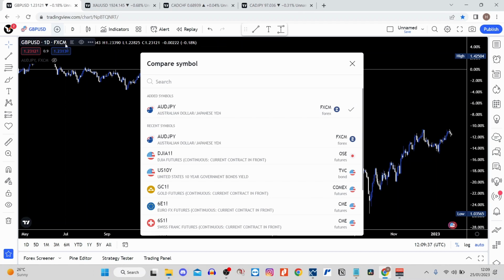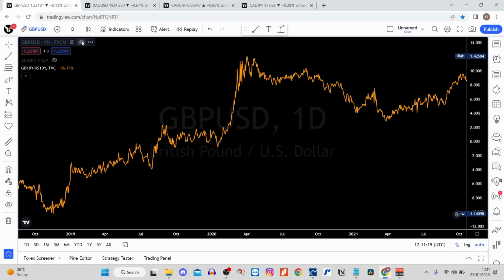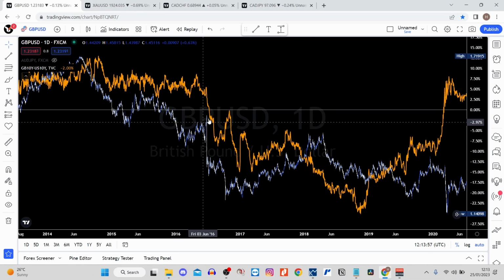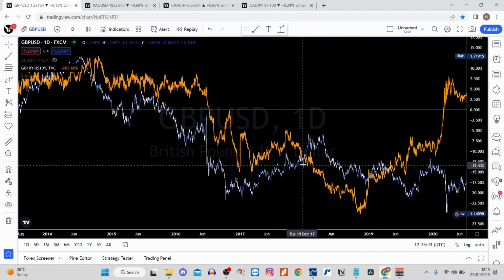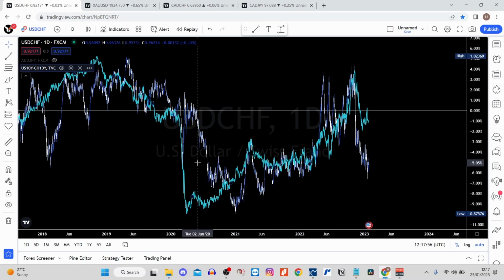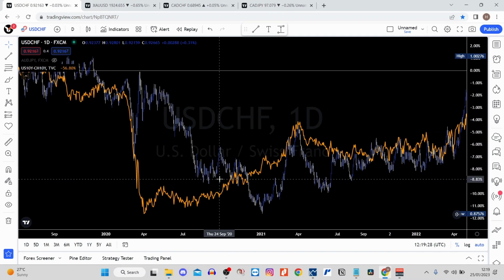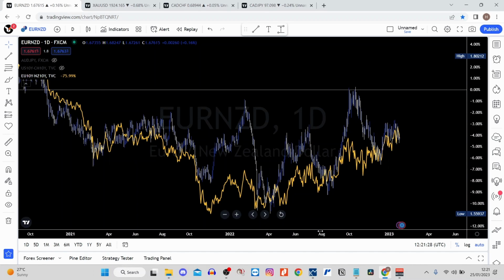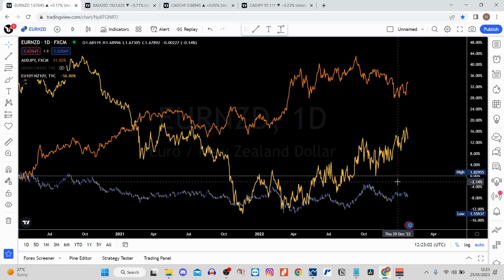How Bond Yields in the Forex Market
This is a good look on how Bond Yields help use determine the value of a currency in the Forex Market. All the fundamental videos have one singular purpose and that is to help trades take more quality trades using the filters shown rather than get into more unprofitable trades.